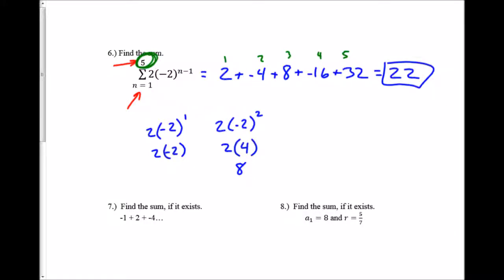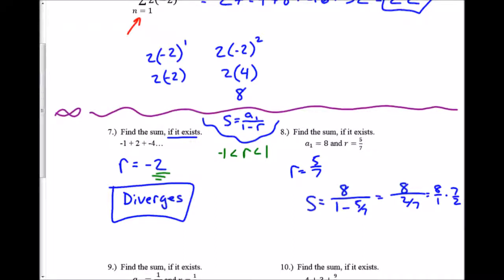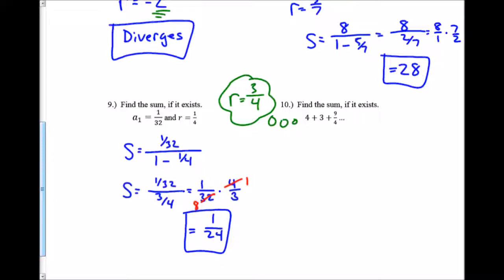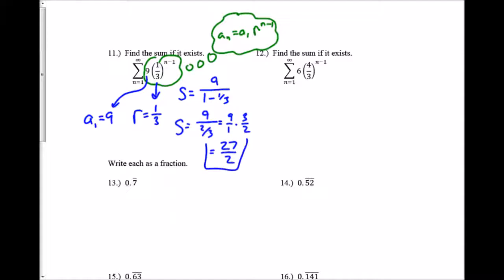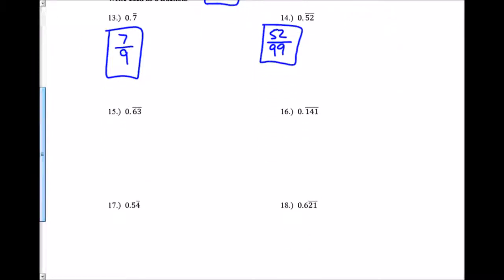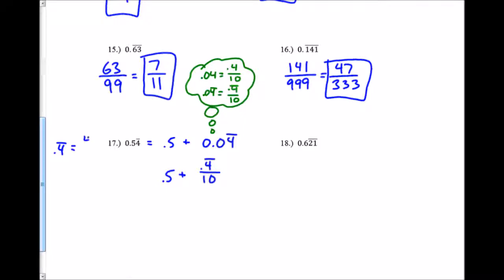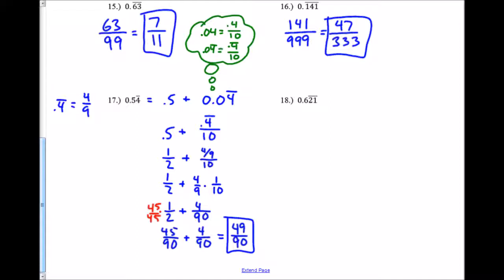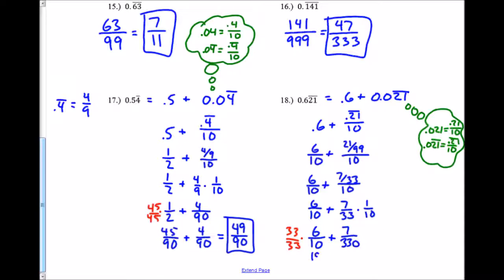Series Review Worksheet #7-18